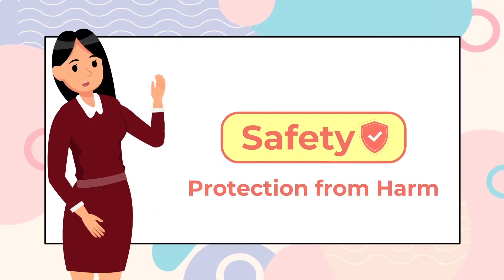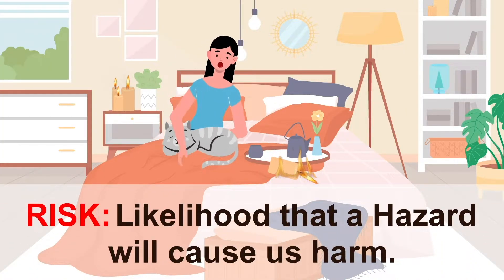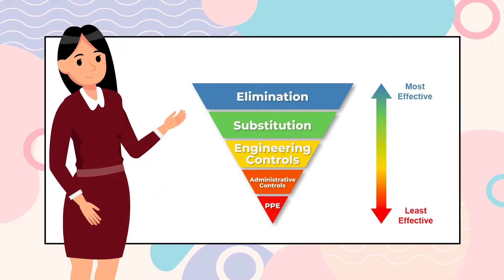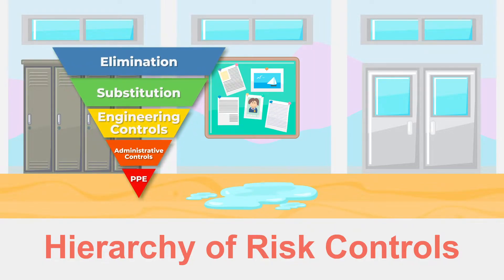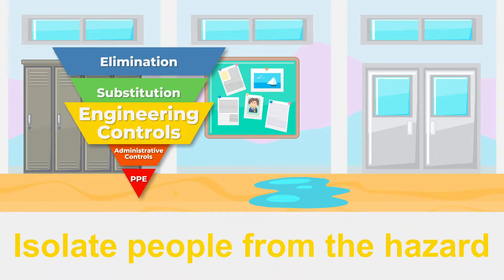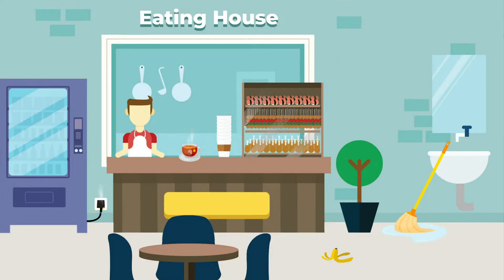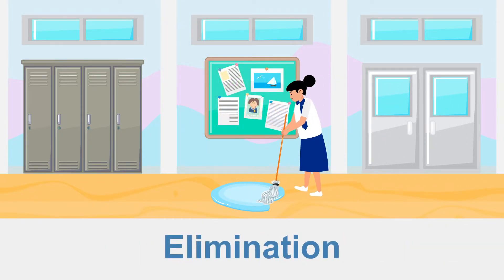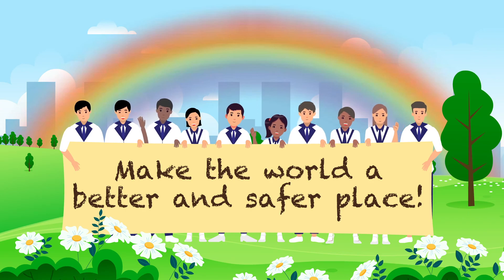Hierarchy of Controls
Student Safety Leadership Programme (SSLP) aims to imbue a safety
mindset in the Student Leaders to influence the students’ peers to do likewise. The programme equips the Student Leaders with the “LOOK.THINK.DO” concept, i.e. a simple basic mental risk assessment skill.

This video will explain (1) What is a Hazard? What are the types of Hazards? and (2) What is the difference between Hazards and Risks? What is the Hierarchy of Controls?